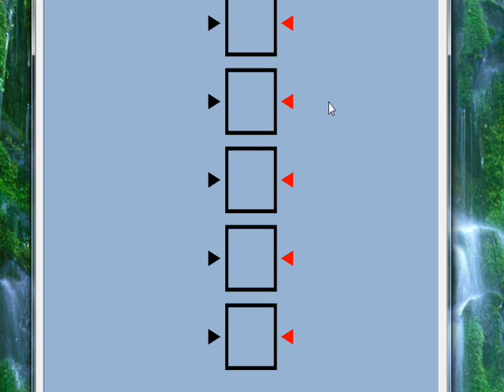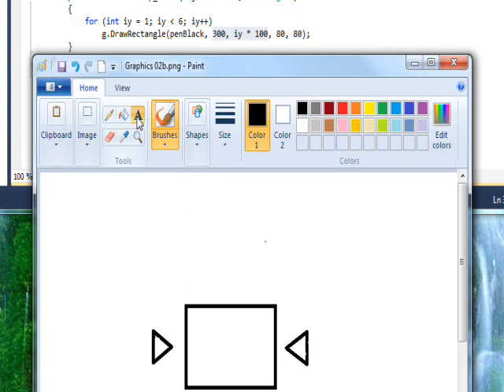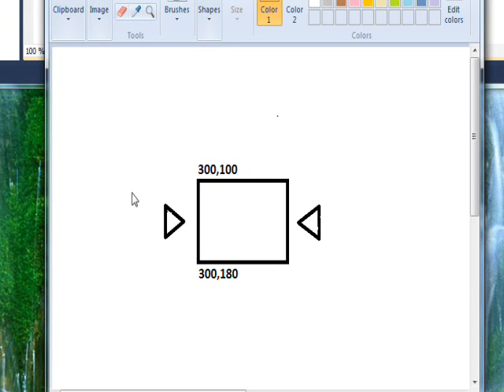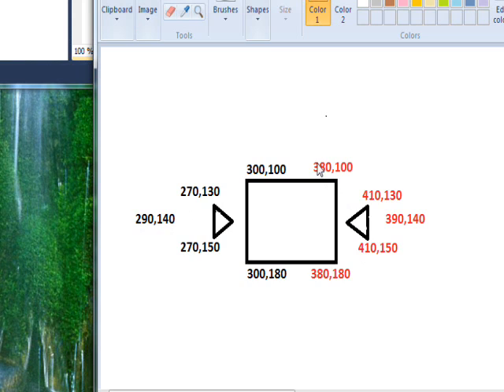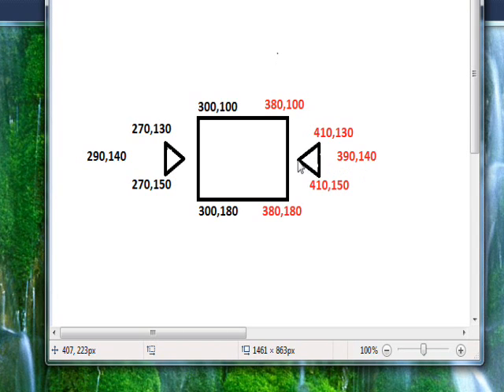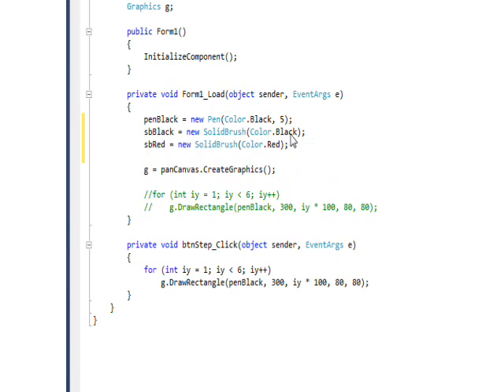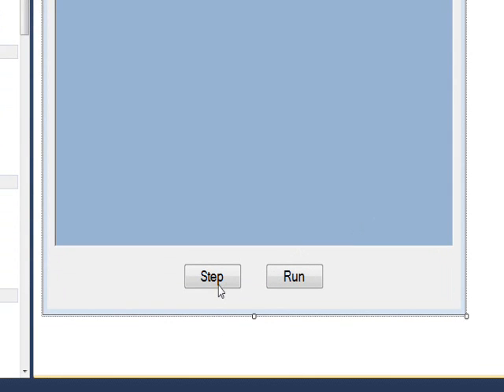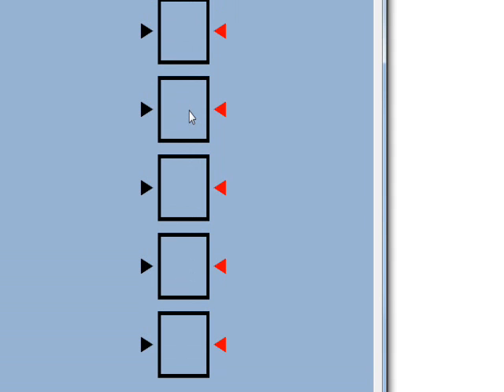C# Edge 150 C# Graphics 02 - Pen and SolidBrush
has all my video tutorials usually with source code in an organized cyber-library. In this second video in C# graphics and animation we look at how to create the pointer triangles using SolidBrush, a Point array and the FillPolygon method. The nature of the Cartesian Coordinate system for placement of graphics is looked at in detail.